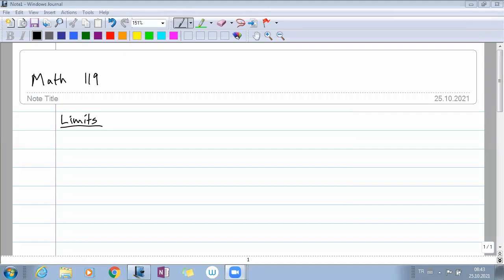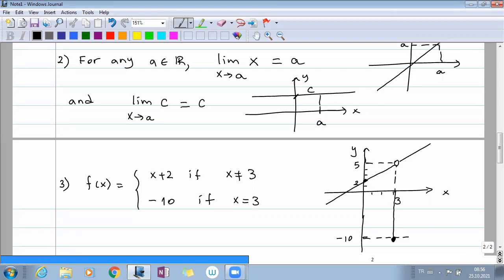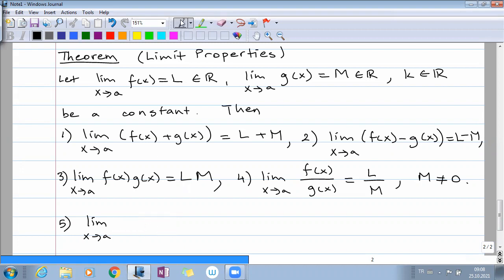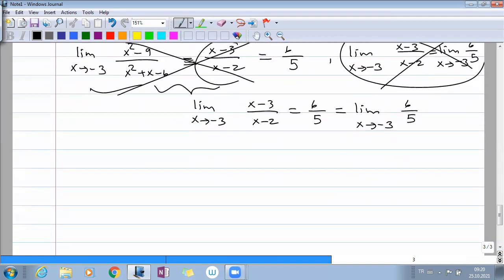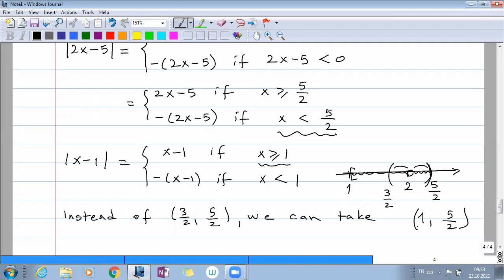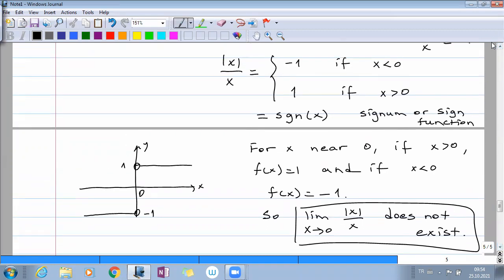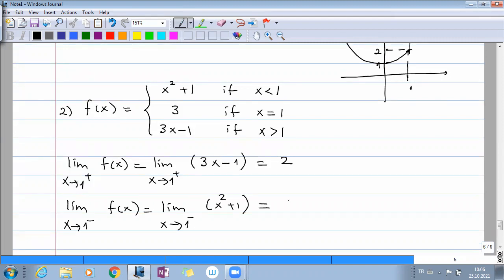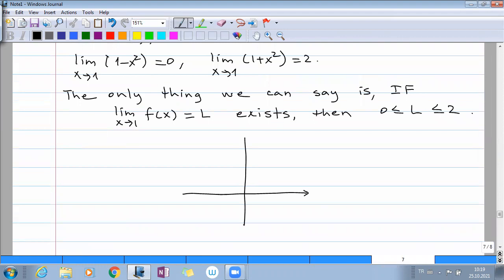Calculus I, Lecture 3, Limits